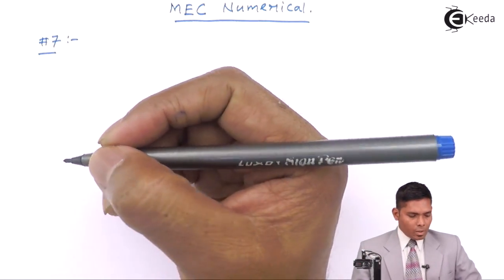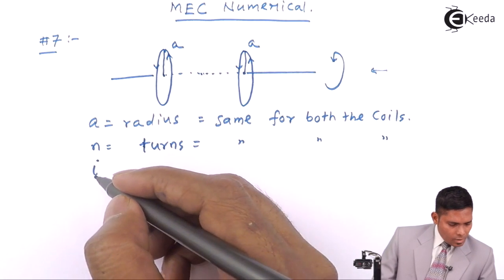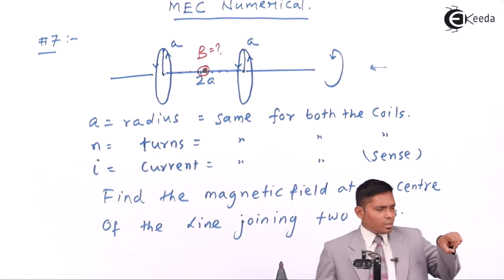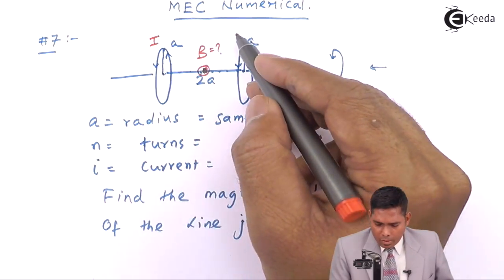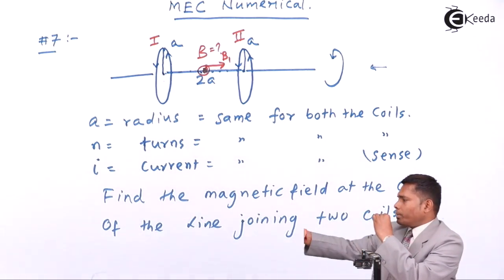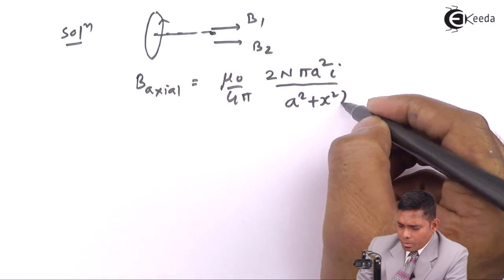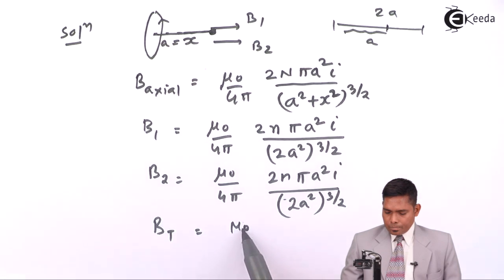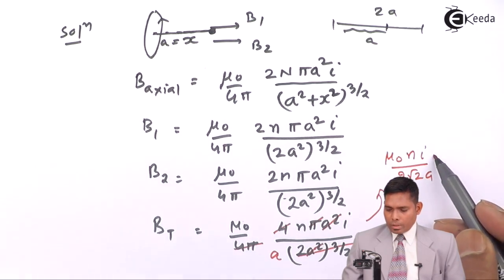Magnetic Effect Of Electric Current - Problem 7 - Physics Class 11 - HSC - CBSE - IIT JEE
Video Lecture on Magnetic Effect Of Electric Current - Problem 7 from Magnetic Effect Of Electric Current chapter of Physics Class 11 for HSC, IIT JEE, CBSE & NEET.

Watch Previous Videos of Chapter Magnetic Effect Of Electric Current:-

1) Magnetic Effect Of Electric Current - Problem 1 to 5 - Physics Class 11 - HSC - CBSE - IIT JEE

Happy Learning : )